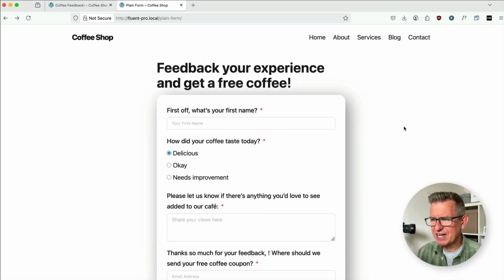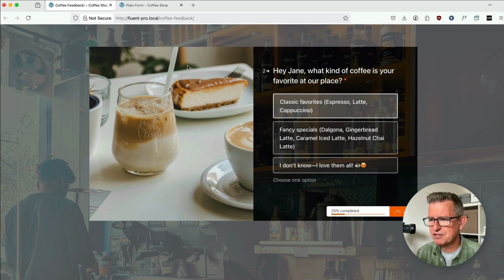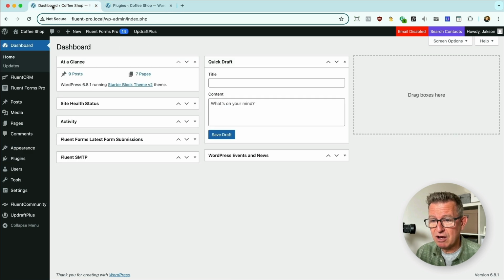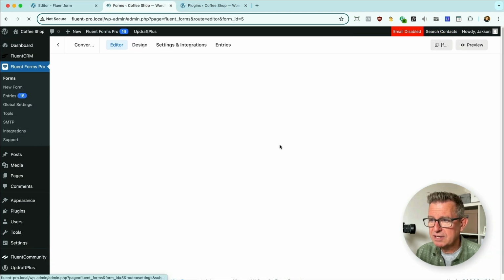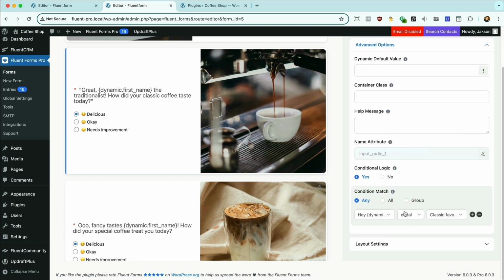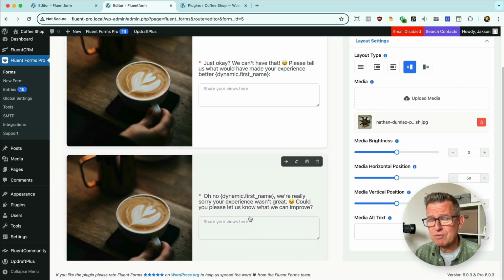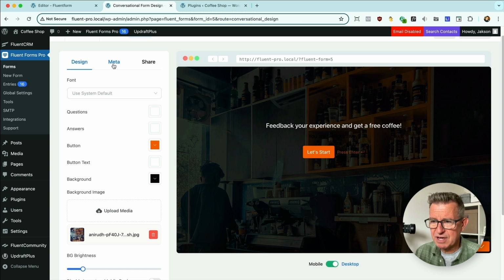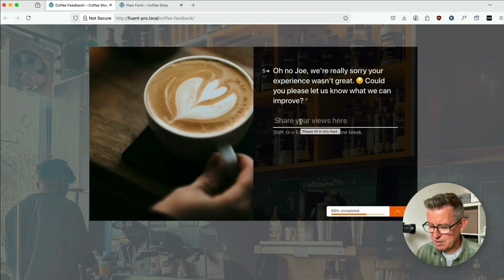How to get more conversions with WordPress using Conversational Forms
I’ll be honest with you, sometimes on this channel I present stuff where I’m a bit like “Damn, I can’t believe I didn't know that - gutted I missed a plug” - and this vid is a bit like that.

But this time it’s moreover “oh, I didn’t realise this was a thing”. Or at least I didn’t know what they were called even though I’ve probable used them as consumer 1000’s of times

So forms - contact us, sign up for our list, make an enquiry - all pretty standard stuff right - wrong, because there's something, and this when I’m on about today, there’s something called “conversational forms”

It’s those forms where you have pretty much 1 question per page, and feels a bit more personalised like a, ahem, conversation!

Why are they good? They have been proven to:

1- Make for a better User Experience and Engagement
2- Allow for better personalisation
3- AND ! Increase completion rates - the main reason - and any conversion rate increase is a no brainer!

Anyways, in this WordPress Tutorial I’ll show you exactly what I mean and how you can easily create them in WordPress with a form plugin and get higher conversions with your WordPress forms!

Ciao!

👉 *** My Free WordPress Started Block theme (v2) and other WordPress goodies are